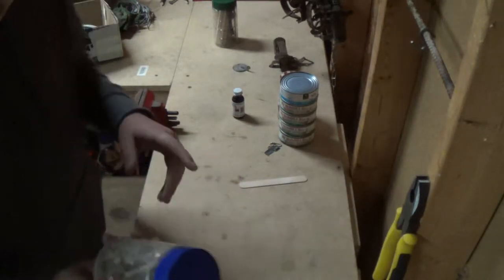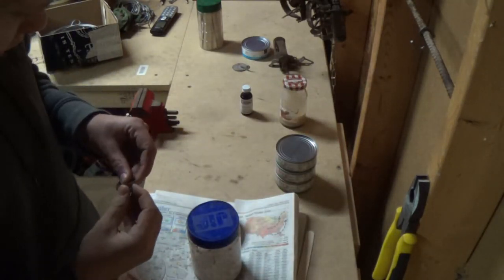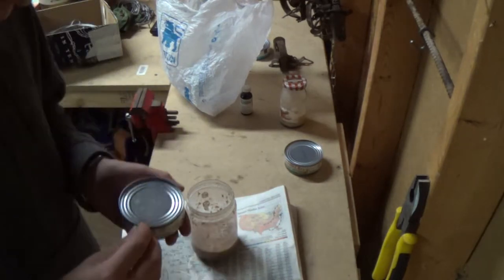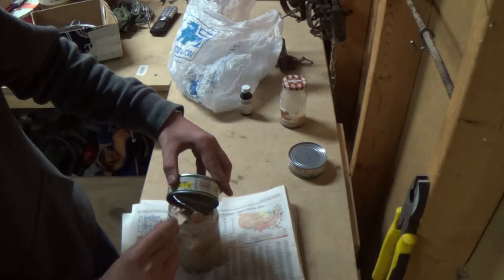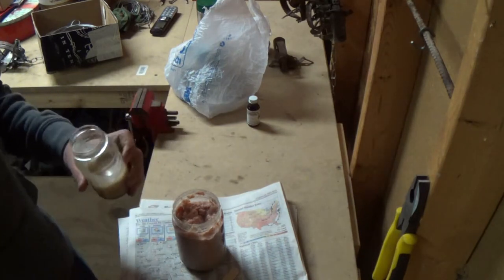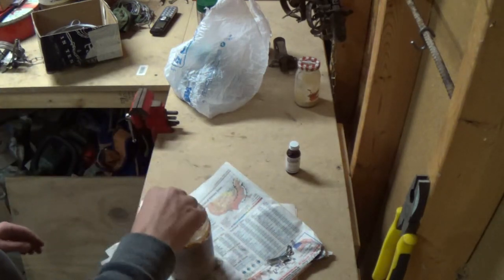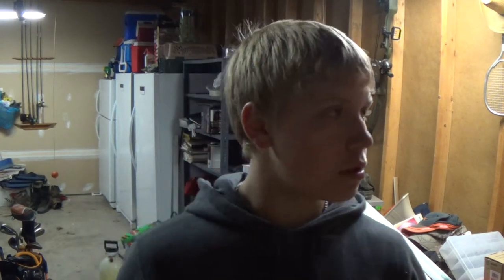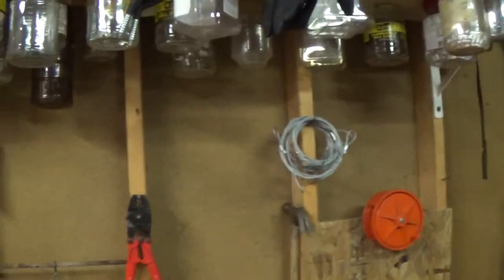making coon bait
this is where I get all me trapping stuff